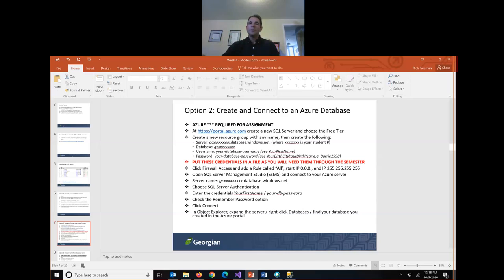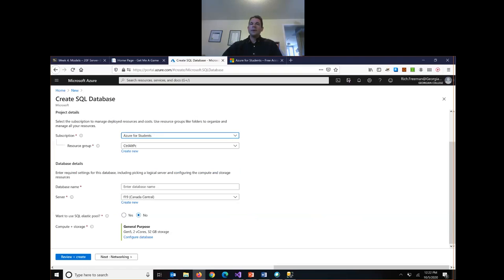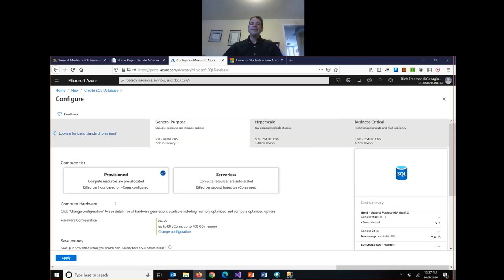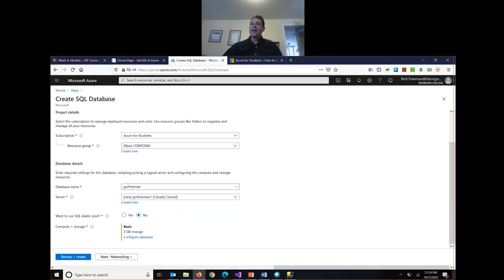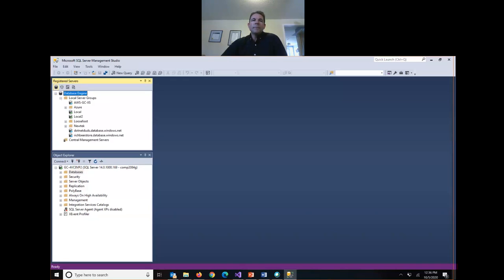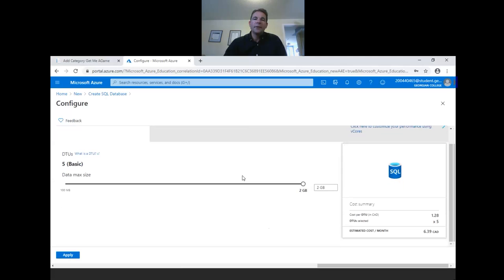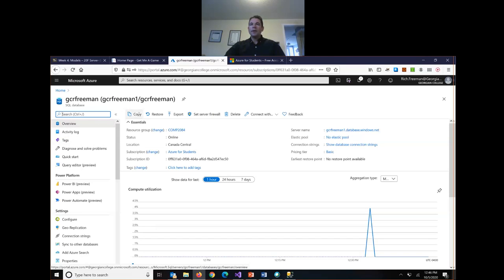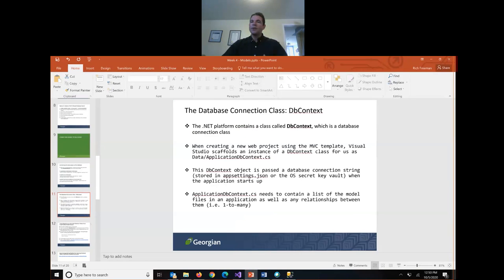COMP2084 - Lesson 4 Part 2 - F2020 Mon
Setting up local and Azure SQL Server databases